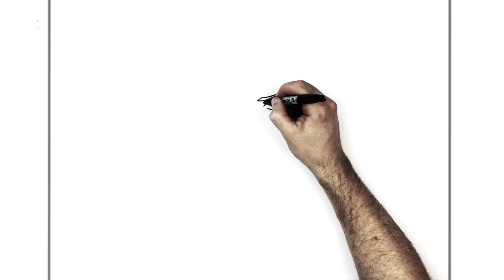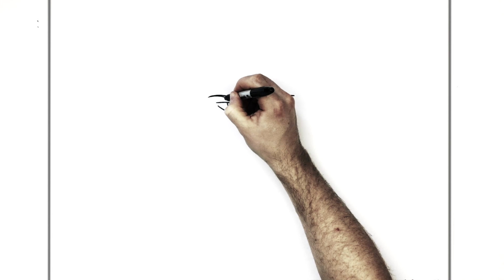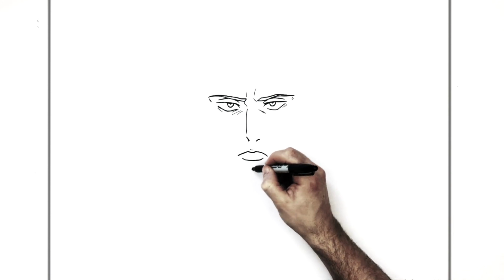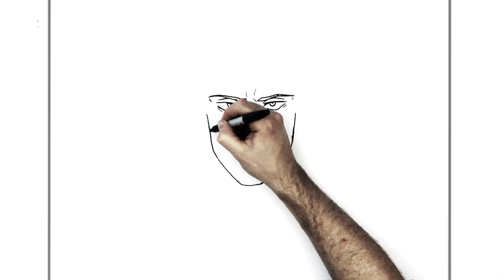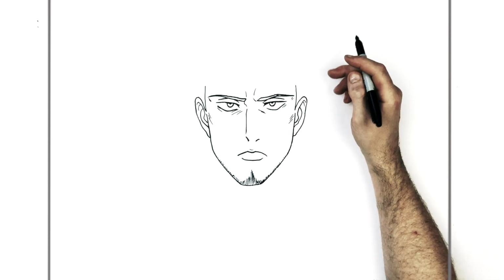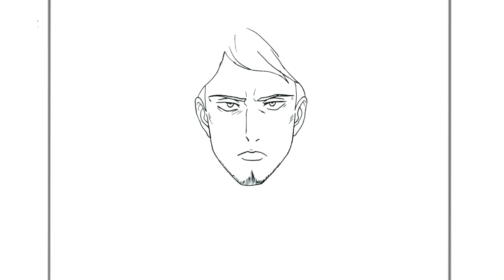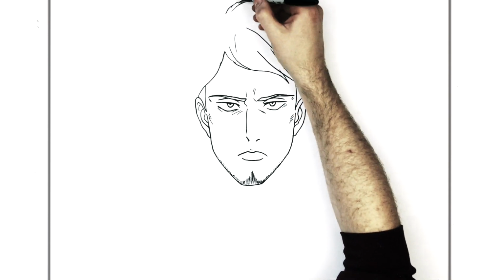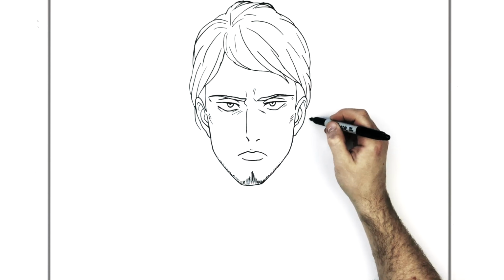How To Draw Jean | Step By Step | Attack On Titan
Learn How To Draw Jean Step By Step from Attack On Titan